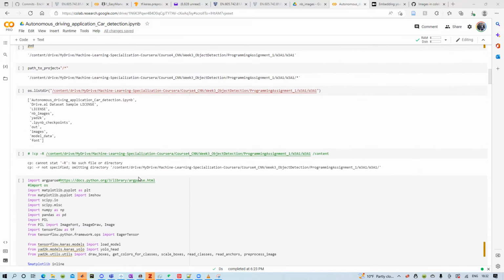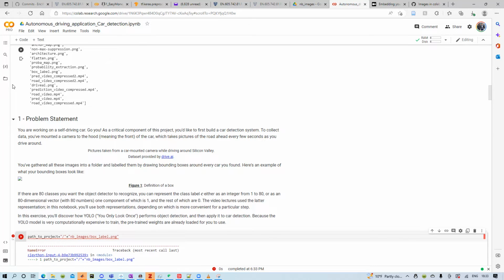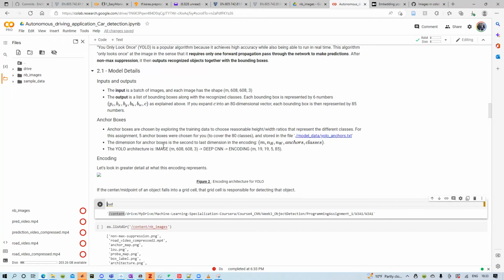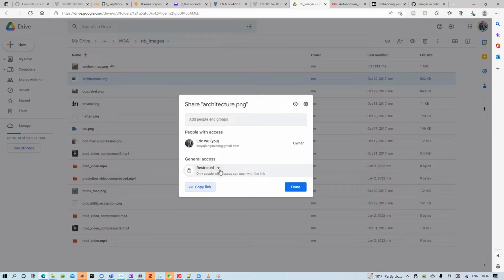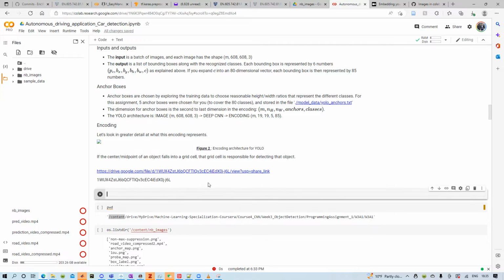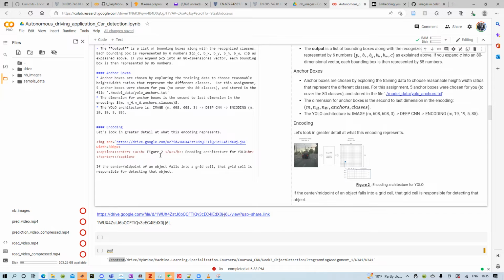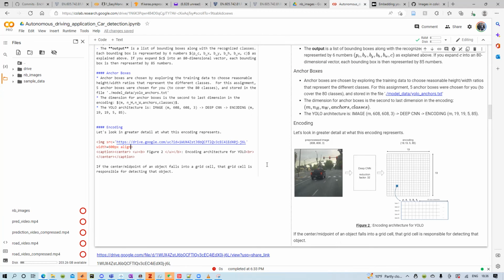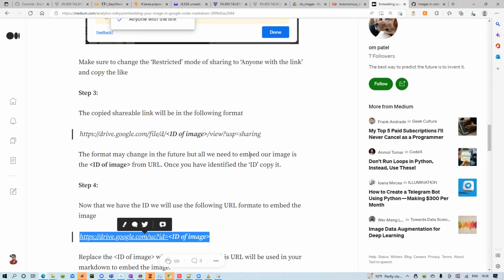Link images stored in Google Drive into Google Colab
Use markdown cell to display images stored in Google Drive in Google Colab

00:00 Image not showing up
01:36 Work around